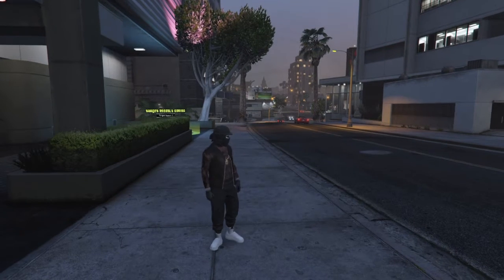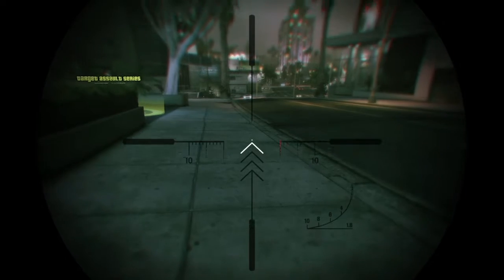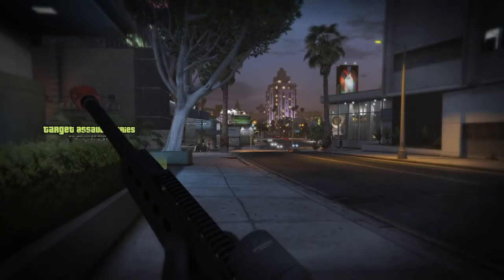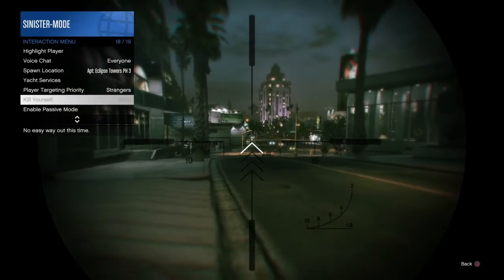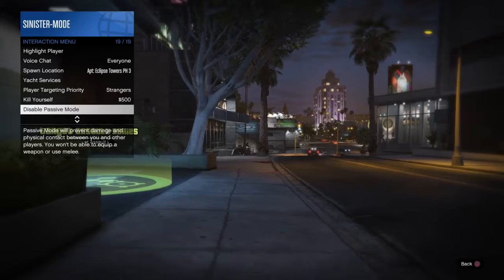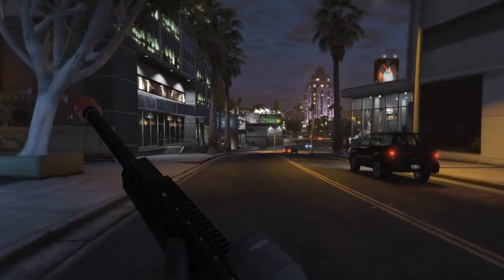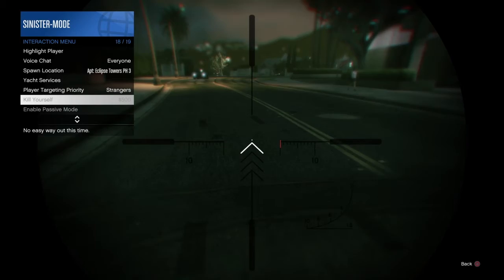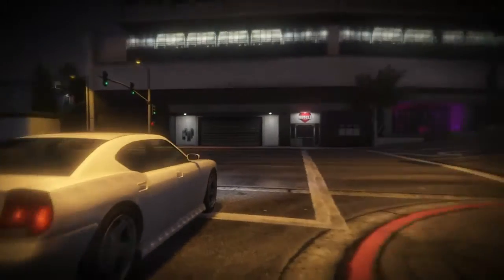TIPS & TRICKS AGAINST TRYHARDS